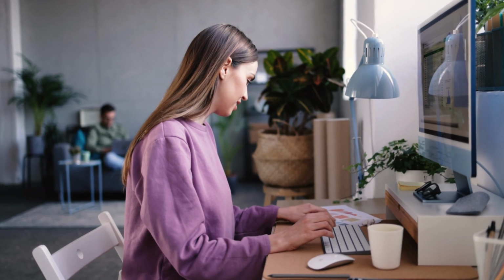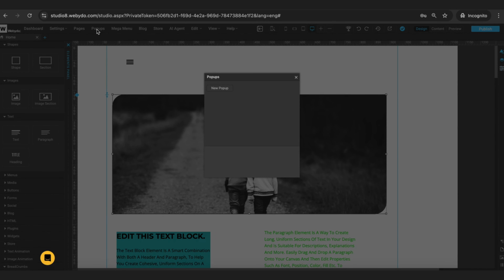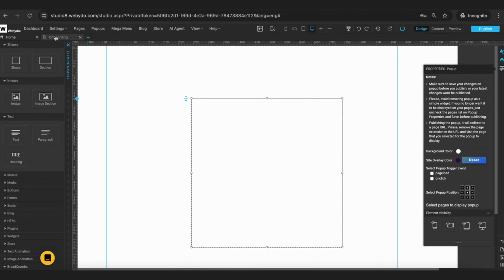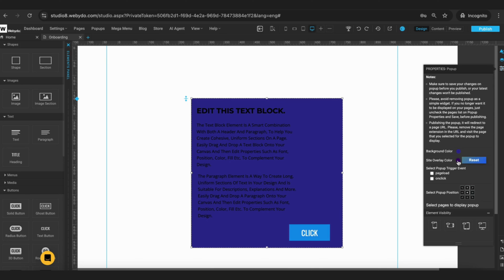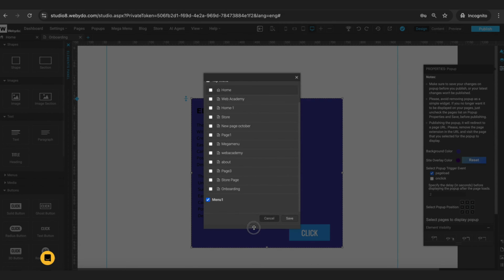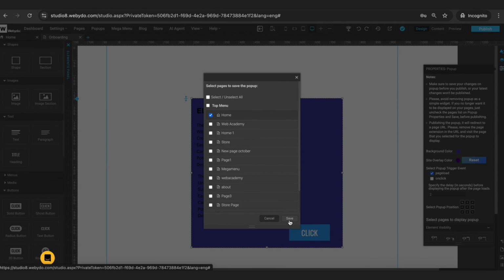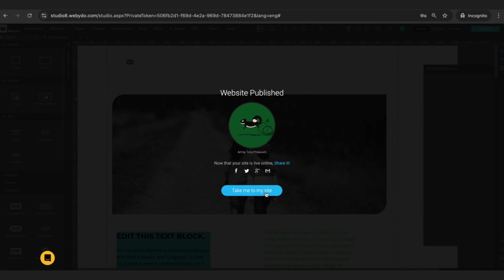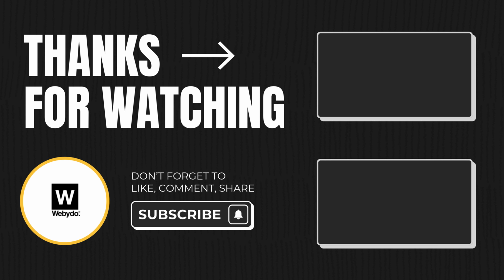🔥 How to Create & Customize Pop-Ups in Webydo – Full Tutorial!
Want to boost engagement and conversions on your website? With Webydo’s Pop-Up feature, you can create custom, interactive pop-ups that appear on click or hover—fully tailored to your needs! 🎯

In this step-by-step tutorial, we’ll show you:
✅ How to create a new pop-up in Webydo
✅ How to customize the design, content, and trigger events
✅ How to position your pop-up and set display rules
✅ How to publish and test your pop-up for the best results

✨ Try Webydo today and take your website to the next level! ✨